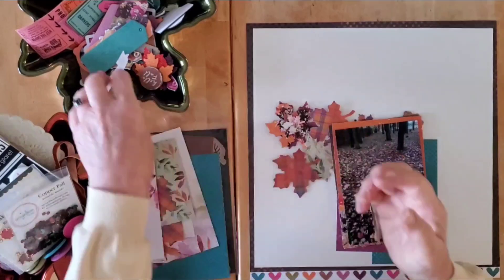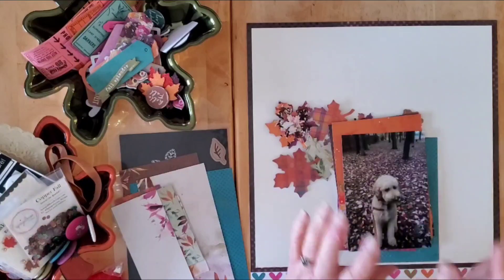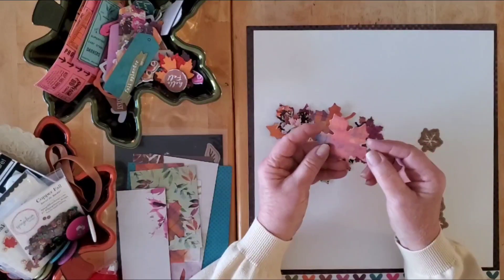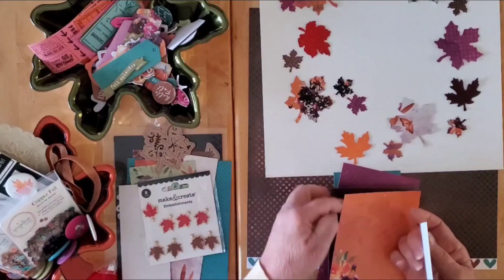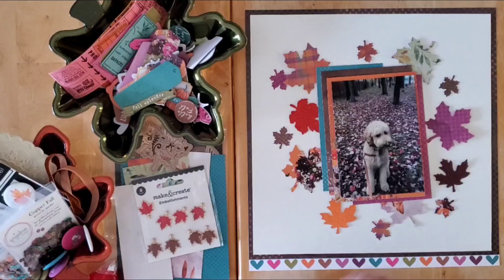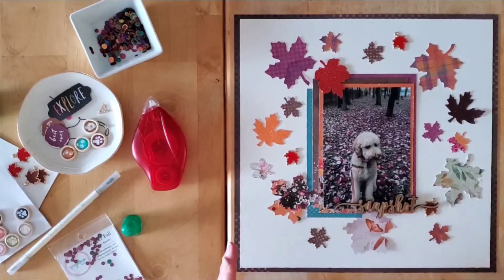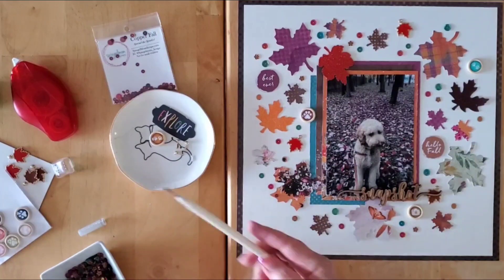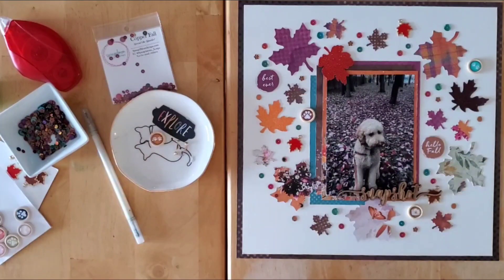MadAboutMiniPaperPads NOVEMBER 2023 - 12X12 - SNAPSHOT (CollectionObsession Art Options Spice)